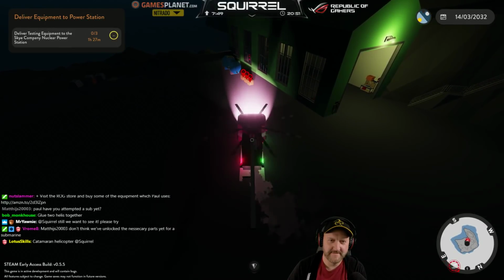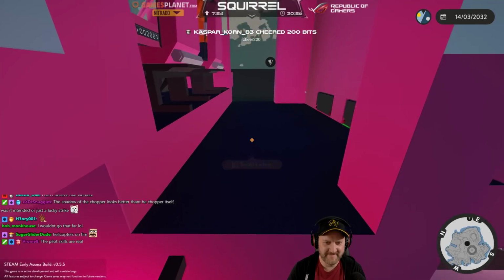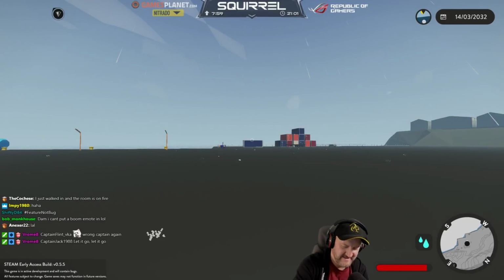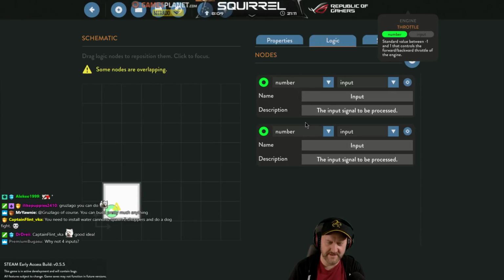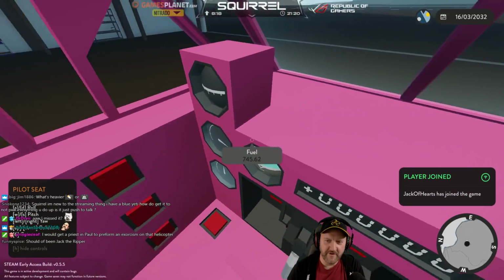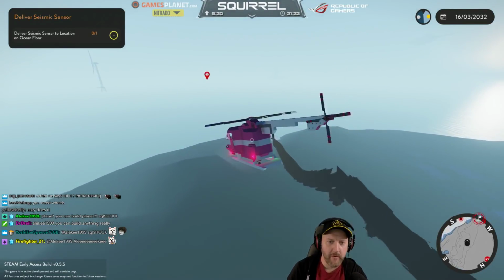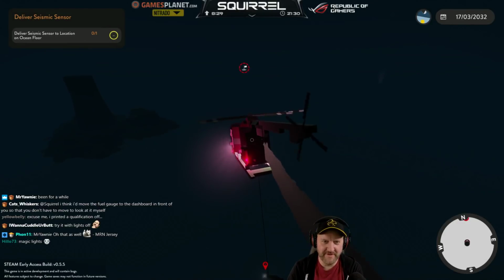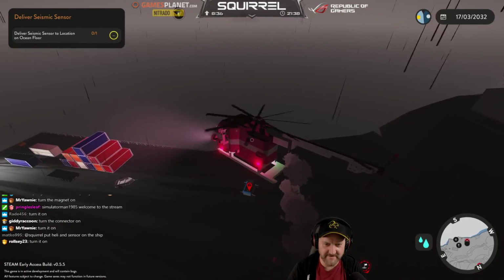Stormworks: Build and Rescue | 8th December 2018 | 11/12 | SquirrelPlus